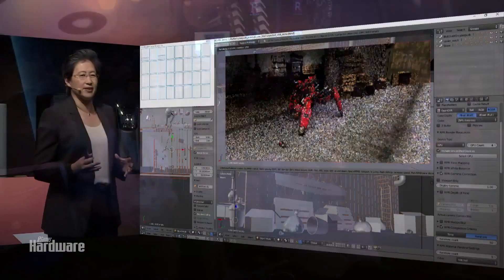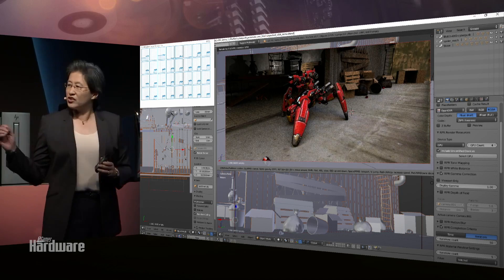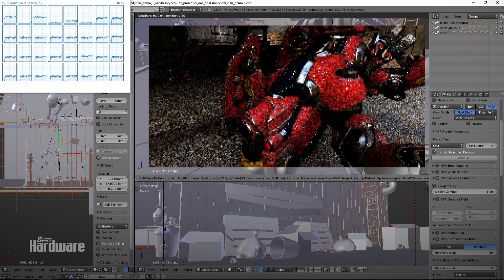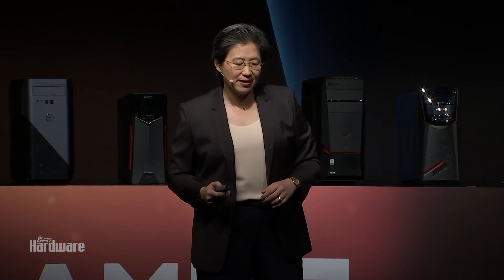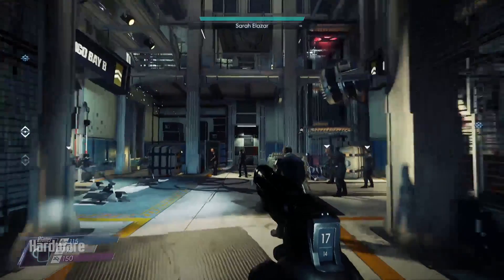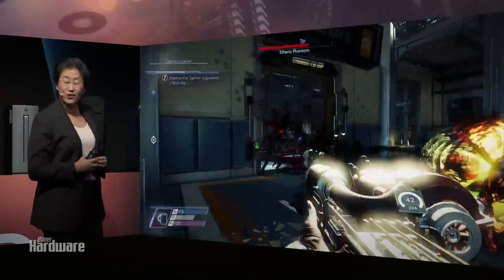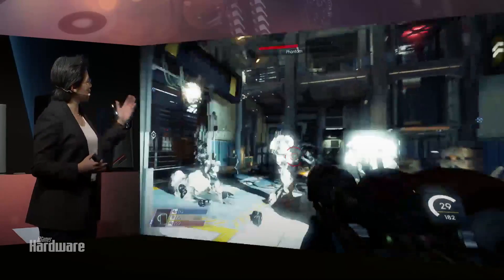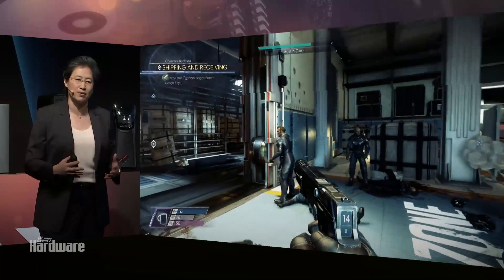AMD: Computex-Demos mit Ryzen Threadripper und Vega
AMD hat auf der Computex zwei Demos mit Threadripper und Vega gezeigt. Bei Blender sind ein 16-Kern-Threadripper mit gleich vier Vega-Frontier-Editions am Werk, bei Prey immerhin ein 16-Kern-Threadripper mit zwei Radeon RX Vega im Crossfire.